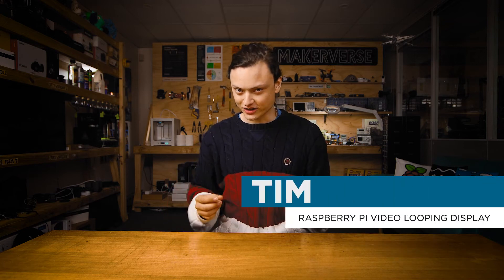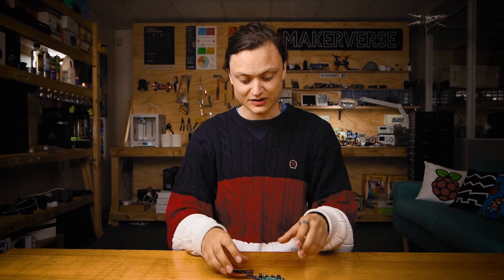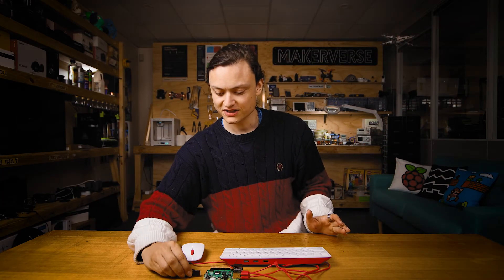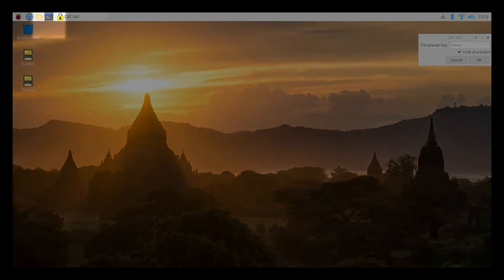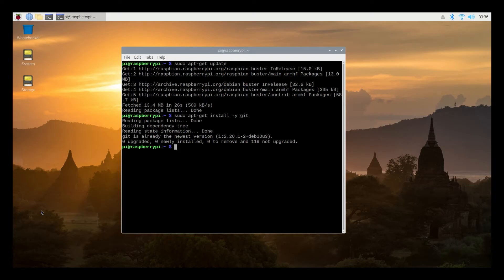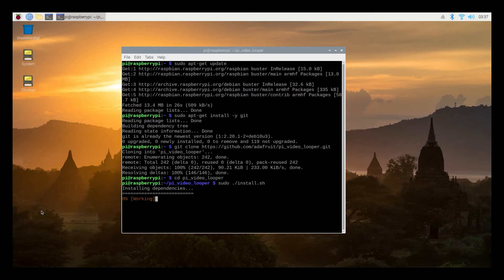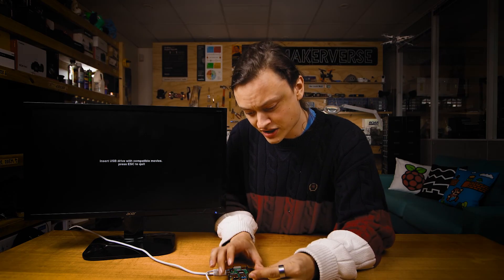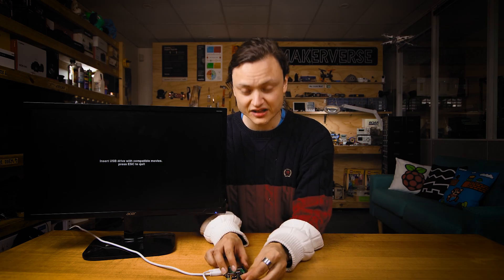Build a USB Video Looper with a Raspberry Pi Single Board Computer - Auto Recovers After Power Cycle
[Update - Video Looper Works with 'Buster' OS, check the full guide, link above, to download, flash and utilise the right Raspberry Pi OS] - Create a small-footprint, low-power
, high definition video looping monster that is capable of running 24/7. Just plug in a USB filled with videos and it will play automatically.

But what were those videos being looped?

0:00 Introduction
0:11 The Scenario
0:37 Demonstration of the Monster in Action
0:57 What You Will Need
1:42 Plugging in for Initial Set-up
2:20 Raspberry Pi OS Set up
3:03 Raspberry Pi Terminal Set-up
5:35 Success and a Monster Demonstration
6:52 Suitable Video Formats
7:29 Outro